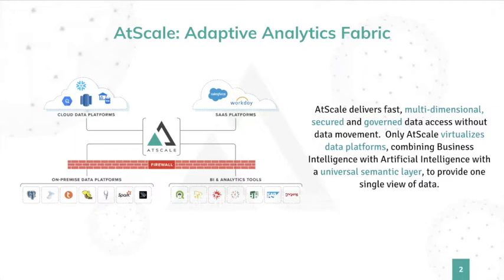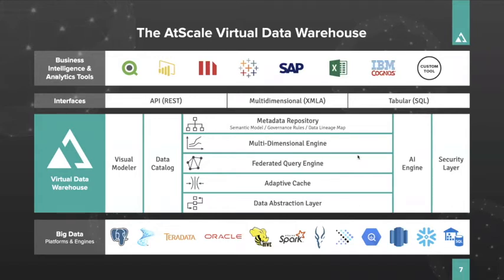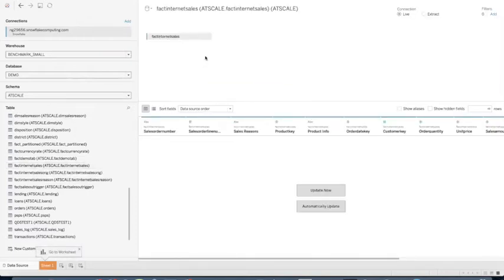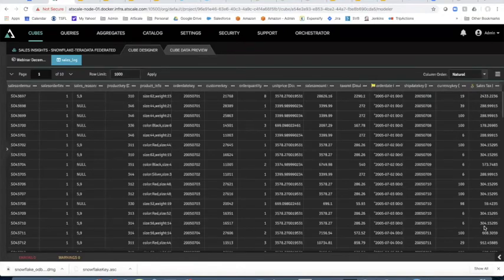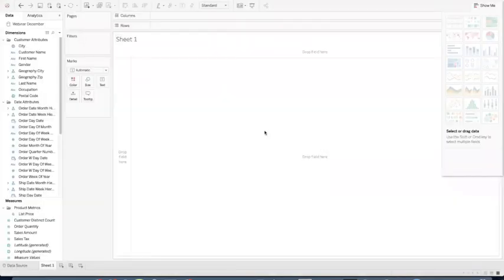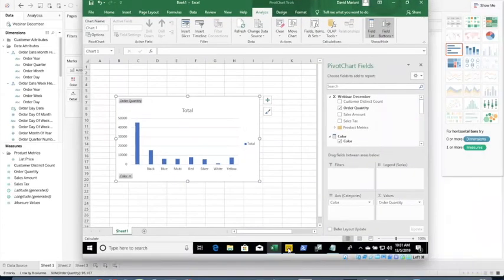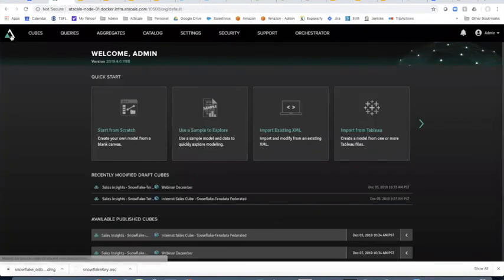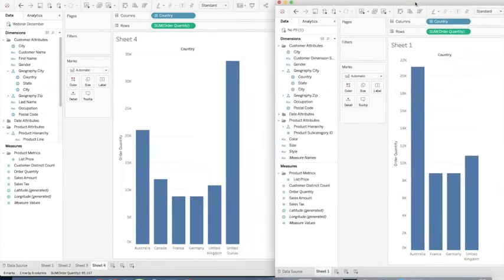Analyze Big Data in Tableau at the Speed of Thought | AtScale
AtScale Founder & Chief Strategy Officer Dave Mariani demonstrates how AtScale's Adaptive Analytics Fabric delivers live data to the Tableau platform - no matter what size it is or where it resides.

AtScale’s Universal Semantic Layer works with Tableau to let you:

-Analyze live data across the enterprise instantaneously
-Make integrations of new data sources lightening-fast
-Query trillions of rows of data without having to move it - no more data extracts
-Run sophisticated multi-dimensional analyses server-side, including custom calendars, semi-additive metrics, time series analysis and drill-downs
-Get one source of truth by defining business logic in one place with A3's Universal Semantic LayerTM